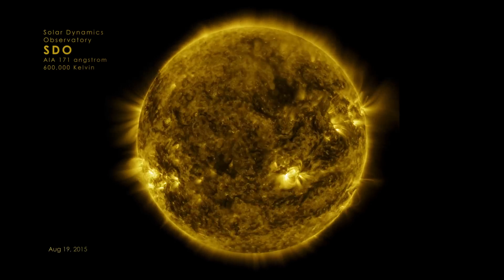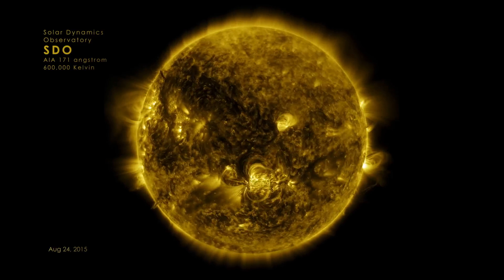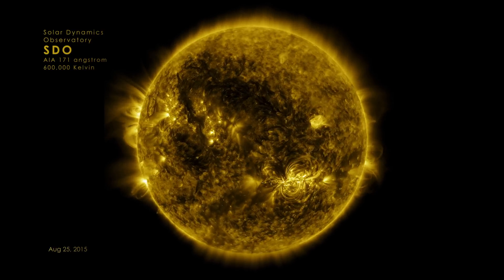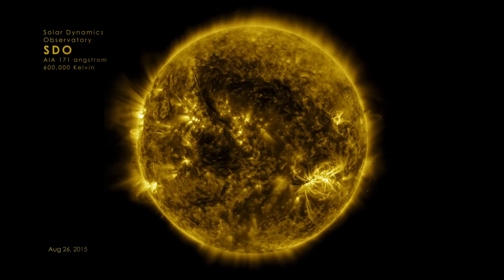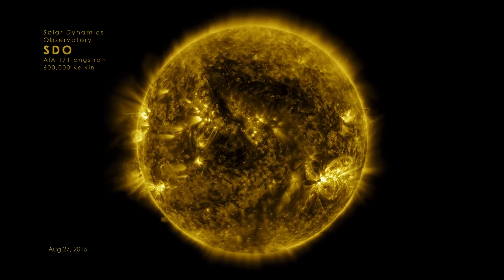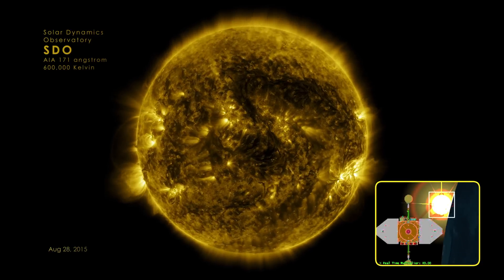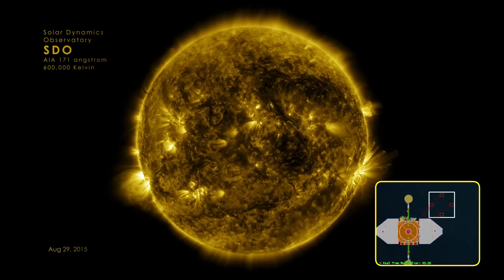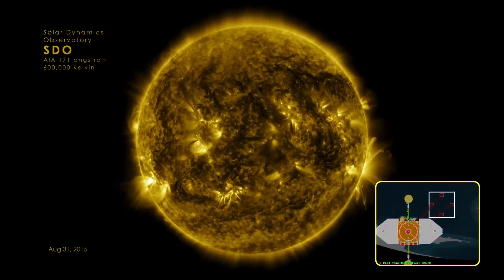SDO's Sixth Year Viewing the Sun in Ultra HD | Video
- launched on February 11, 2010, NASA's Solar Dynamics Observatory (SDO) keeps a 24-hour eye on the entire disk of the sun. The spacecraft has a prime view of the graceful dance of solar material coursing through the sun's atmosphere, the corona. SDO's sixth year in orbit was no exception.

This video shows that entire sixth year - from January 1, 2015 to January 28, 2016 - as one time-lapse sequence, with each frame representing 2 hours.

The images shown here are based on a wavelength of 171 angstroms, which is in the extreme ultraviolet range and shows solar material at around 600,000 kelvins (about 1,079,540 degrees F). In this wavelength it is easy to see the sun's 25-day rotation.

Video Credits: NASA's Goddard Space Flight Center, Wiessinger